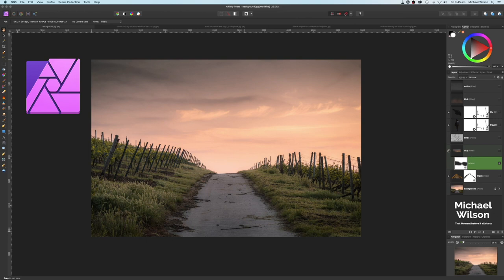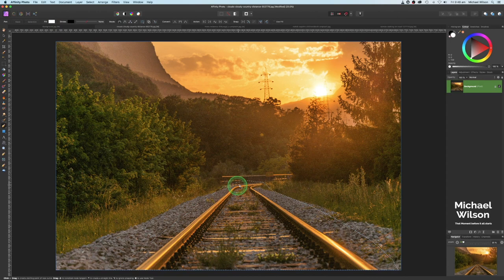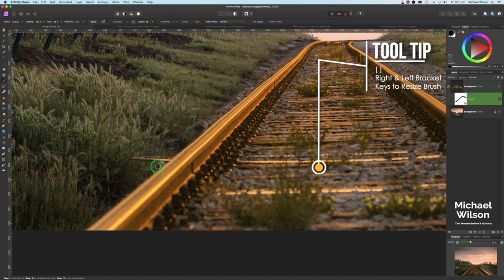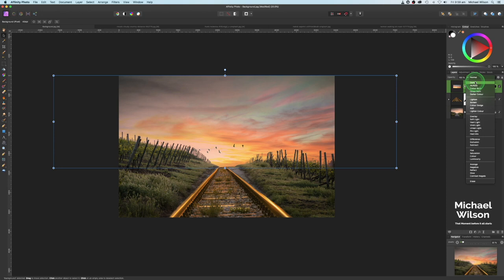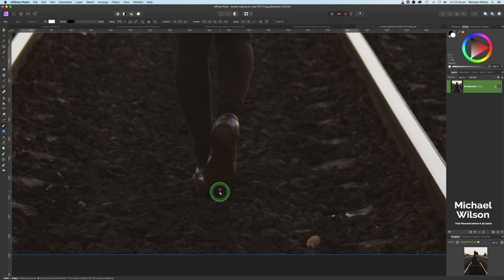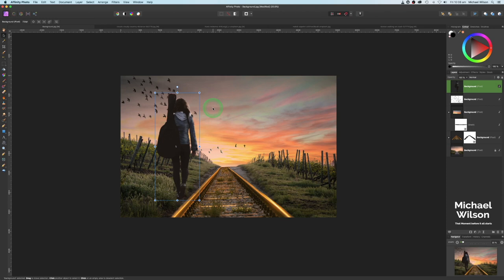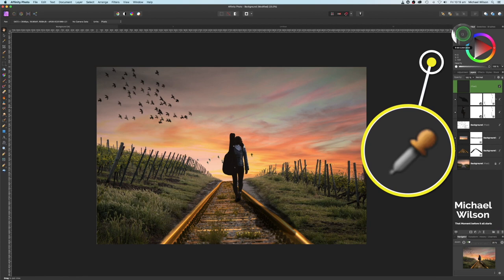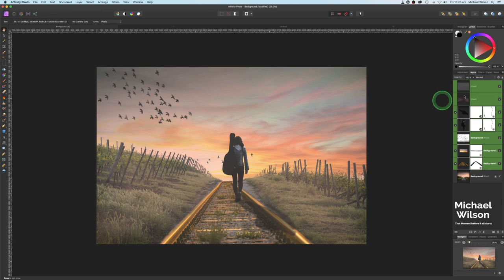Affinity Photo How to (A Composite Tutorial)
Photos By: @ & Pexels.com
BackGround : Pathway between Fences Karsten Wurth on Unsplash
Train Tracks
Photo by Krivec Ales from Pexels
Birds
Photo by Mehdi Sepehri on Unsplash
Sunset
Photo by frank mckenna on Unsplash
Girl
Ruslan Zzaebok on Pexels

DJI Spark
Software: Final Cut Pro X Affinity Photo